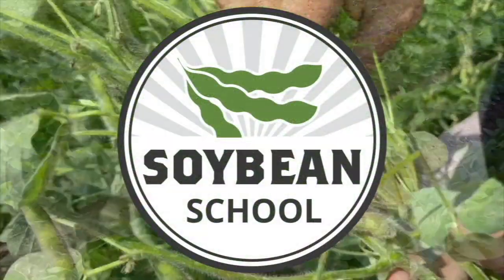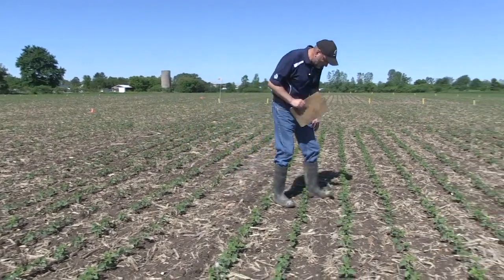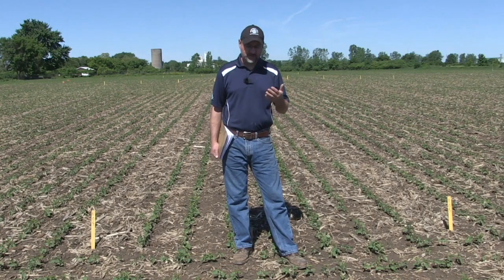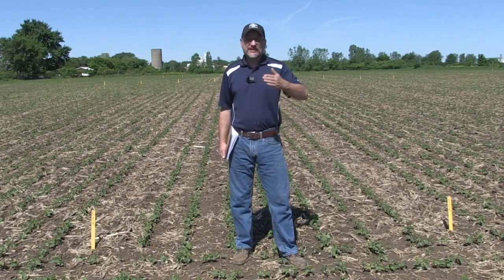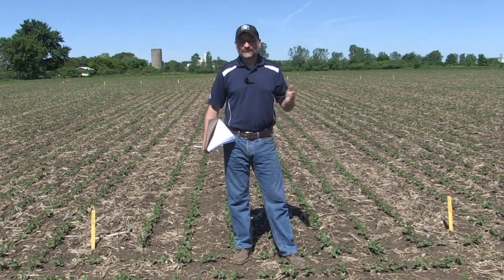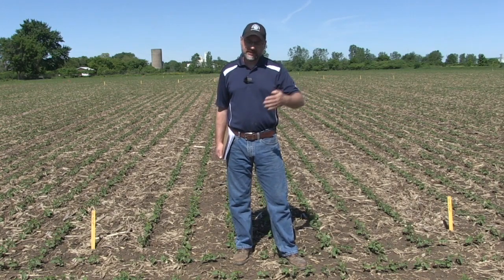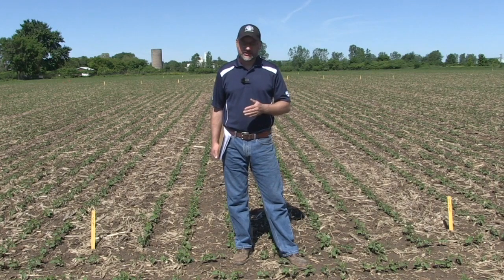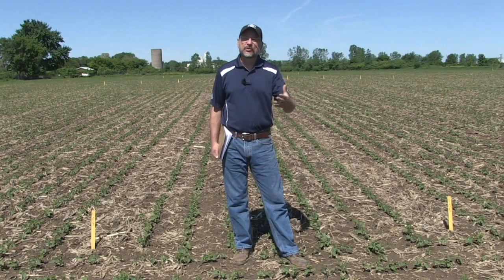Soybean School: Application method and timing drive potash economics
When it comes to feeding soybeans investing in potash will give growers the best bang for their fertility buck.

On this episode of the RealAgriculture Soybean School, Ontario Ministry of Agriculture, Food and Rural Affairs Soybean Specialist Horst Bohner looks at potash soil test values to determine how soybeans respond economically to the nutrient.

Bohner says that a typical 50 bu/ac crop removes 70 pounds of actual potassium. Based on his trials, he says growers should plan to apply potassium at about half the rate of crop removal if the soil test is mediocre. "The further you go down the scale, the more you can afford to put on," he adds. But if you soil test for K is good, growers don't get any response.

Bohner also looks at application methods, comparing broadcast to in-furrow application. He notes that potash is mined from ancient sea beds with high levels of salt. As a result, potassium chloride can prove toxic when applied in-furrow, close to the seed.

Research has indicted that broadcasting potash at high rates can also prove detrimental to the crop. In Ontario, Bohner says that up to 300 lbs/ac can be broadcast safely ahead of soybean planting. In the video, he looks at a series of trials he conducted in 2022 that support this strategy. "I think we have to really get into some specific dry soil conditions or extremely high rates of potash before we start to run into chloride problems for soybeans," he says.

When it comes to timing potash applications, Bohner says shallow soybean roots allow for good flexibility when applying nutrients. Both fall and spring applications are effective. Even broadcasting after the plant has emerged can pay on low potash testing ground if timely rains occur after application.